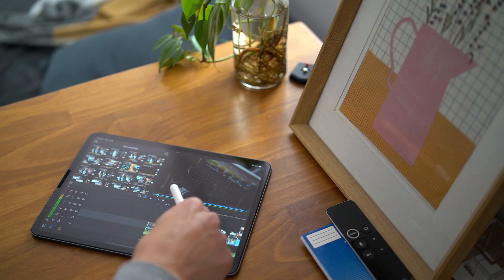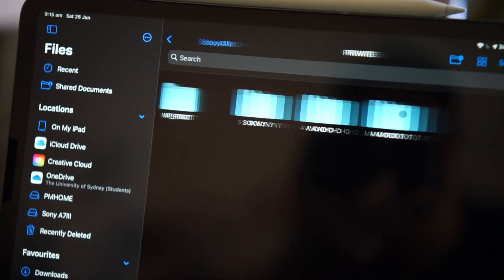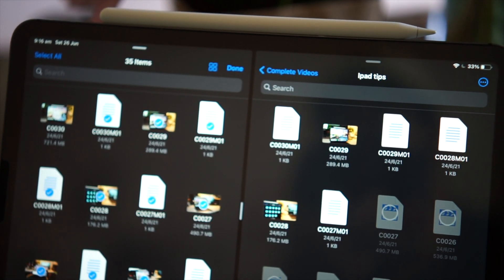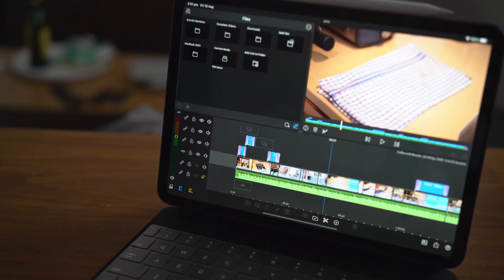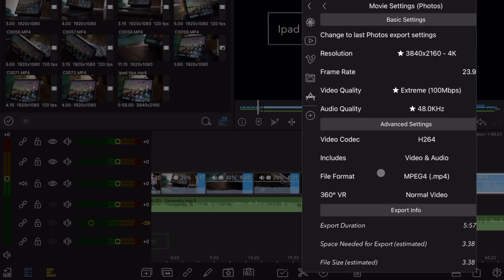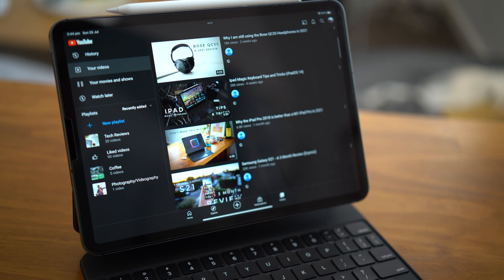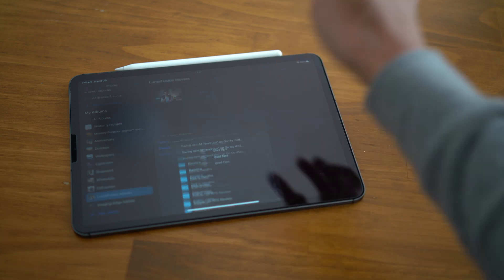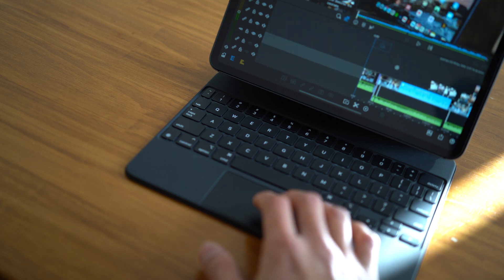How I edit videos on an iPad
Just a quick video about the process that I go through to edit videos on my iPad Pro using Lumafusion.